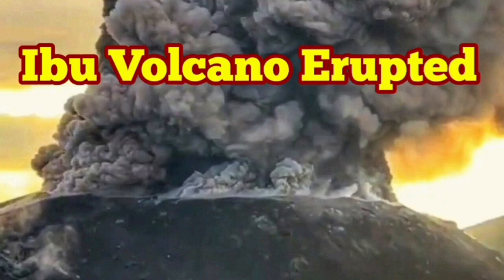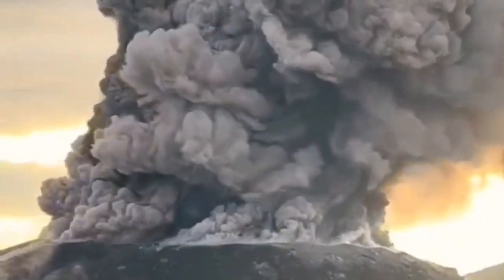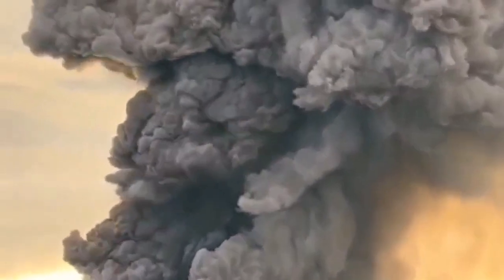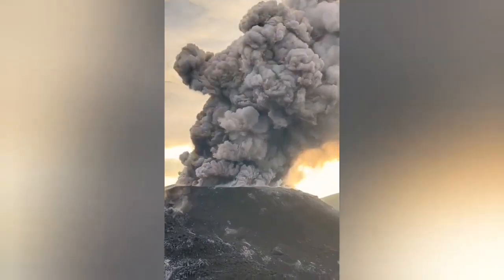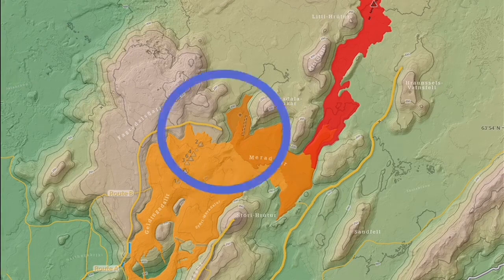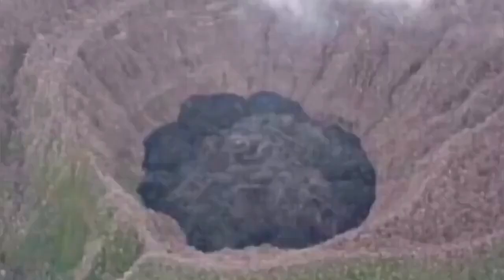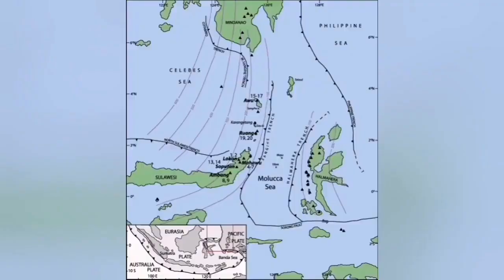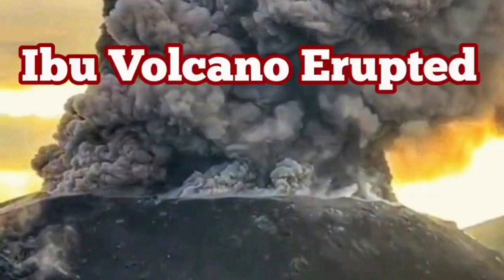Huge Eruption Of Ibu Volcano In Indonesia, Indo-Pacific Ring Of Fire, Stratovolcano, Felsic Dome